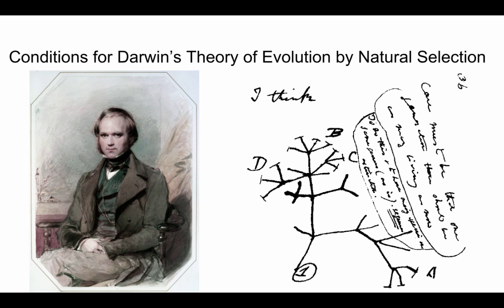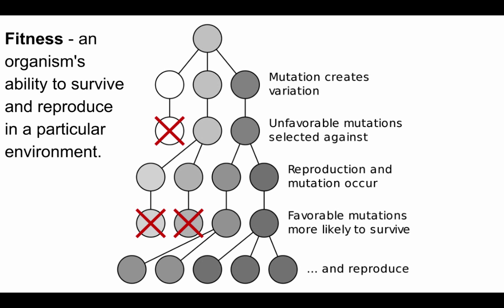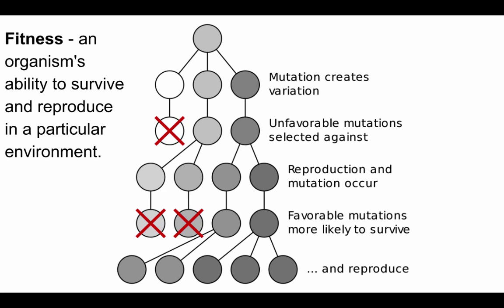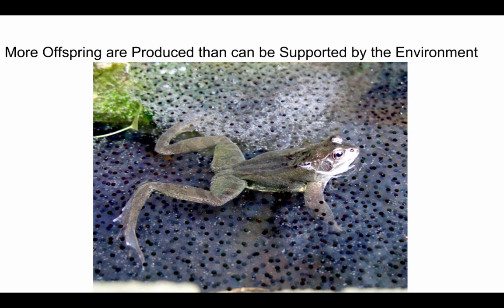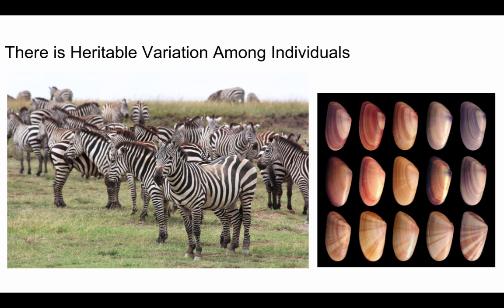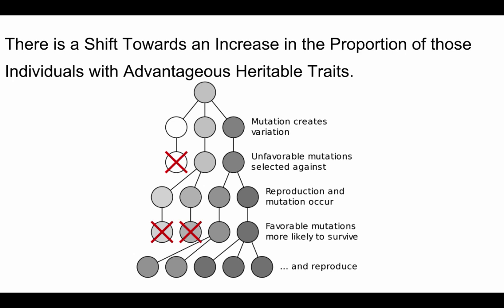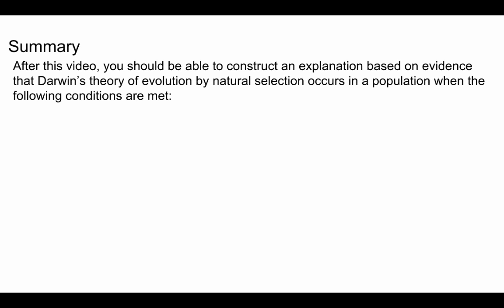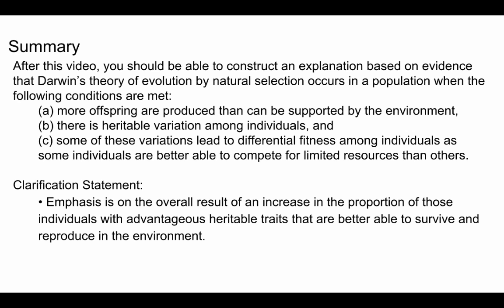Biological Evolution Video 2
Massachusetts HS-LS4-2. Construct an explanation based on evidence that Darwin’s theory of evolution by natural selection occurs in a population when the following conditions are met: (a) more offspring are produced than can be supported by the environment, (b) there is heritable variation among individuals, and (c) some of these variations lead to differential fitness among individuals as some individuals are better able to compete for limited resources than others.